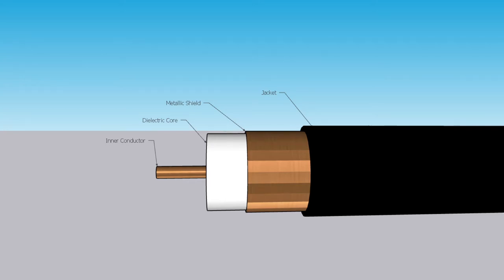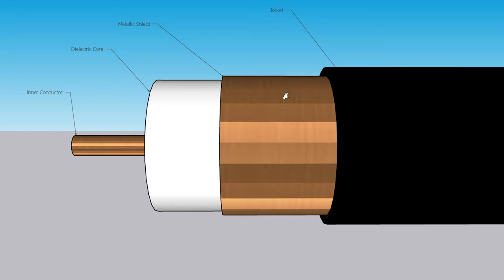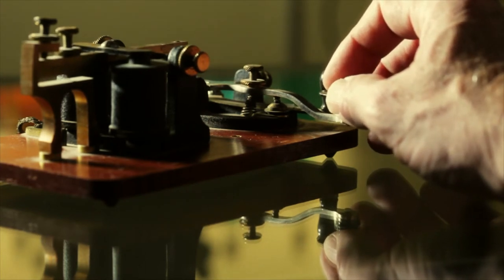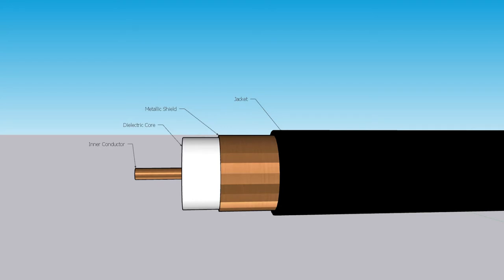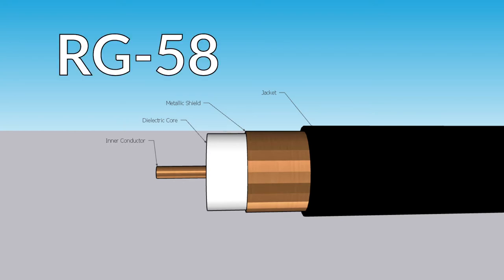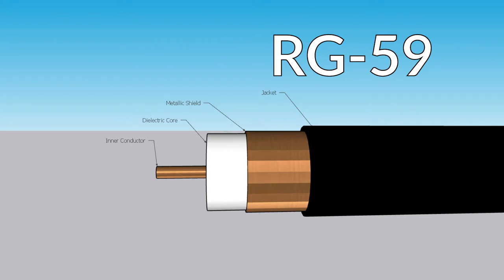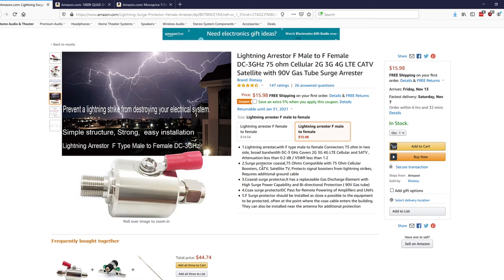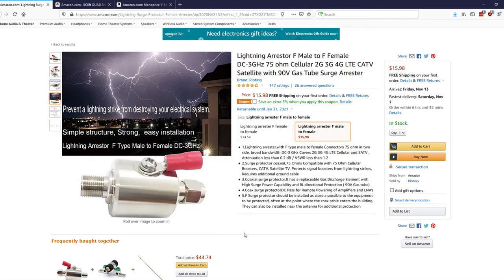Residential Coaxial Cabling Guide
A discussion of the specifications of coax relevant to modern home wiring, and a guide on what to look for in cabling.